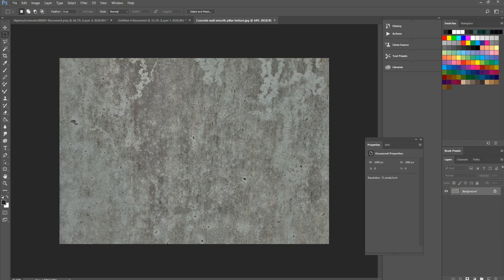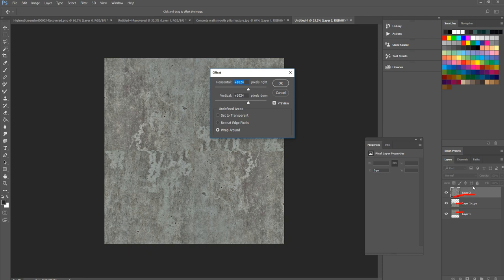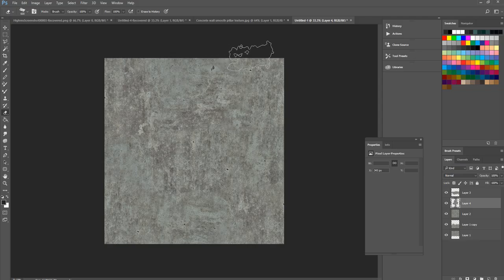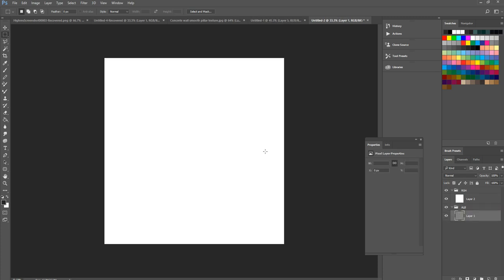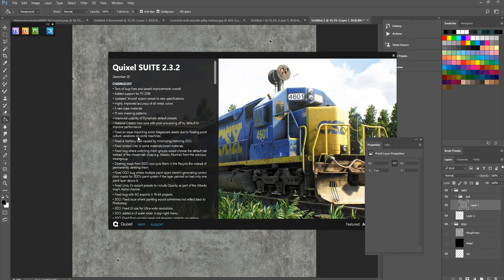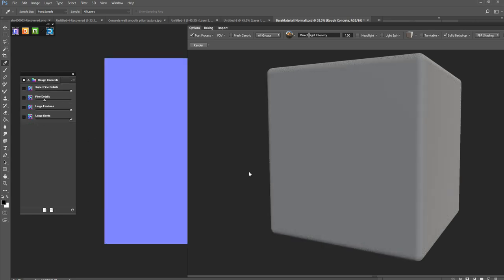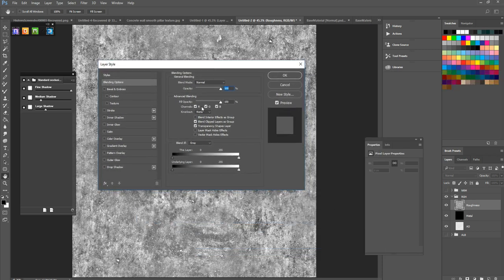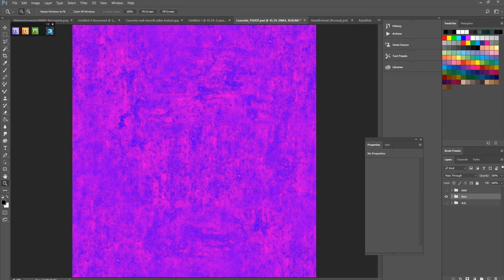Unreal Concrete material from a Photo Part 1 (Photoshop)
OLD Archive ref. Photoshop, Quixel, Unreal. Oldskool Texturing  with a PBR setup.